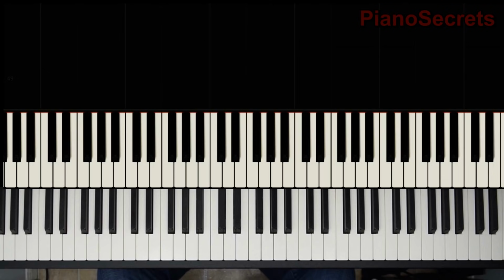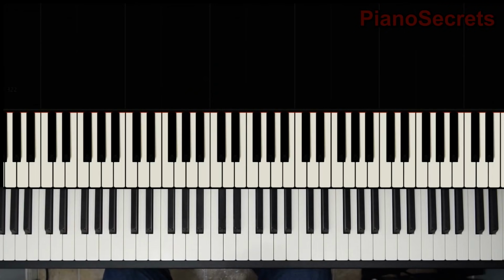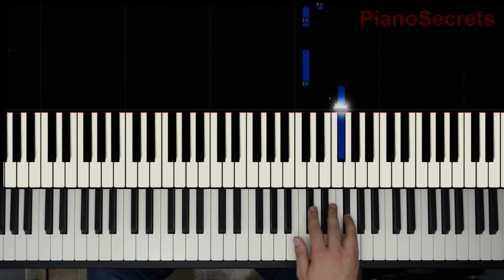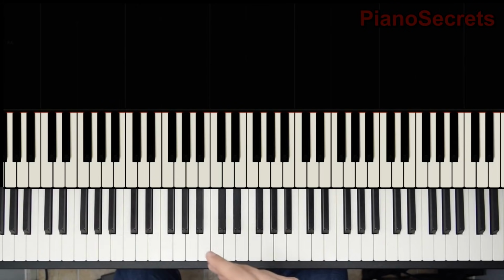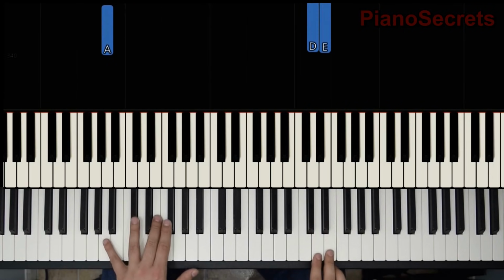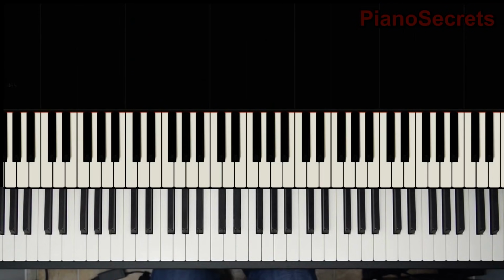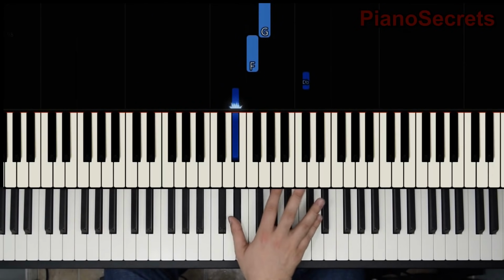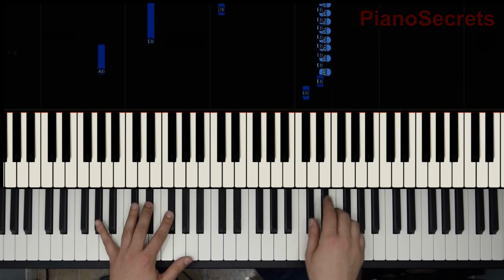Chopin Nocturne C Sharp minor No 20 Piano Tutorial - How to Play Piano Lesson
Step by step FULL piano tutorial lesson on how to play Frederic Chopin Nocturne No 20 in C sharp minor Op posth. (Complete Guide - All Parts Free Practice Piano Tutorial).

LESSON GUIDE

PART 1
00:00 - Intro | Play Through
00:43 - Bars 1-4 Explained | Two Handed Chords
04:35 - Bars 1-4 | Play Through

PART 2
05:20 - Bars 5-6 | RH-LH Alone | Together | Counting
08:50 - Bars 7-8 | LH Pattern  | RH Melody | Together
10:14 - Bars 5-8 | Play Through
10:38 - Bars 9-12 | RH-LH Alone | Together
13:46 - Bars 13-14 | Ornament | Repeat
14:29 - Bars 15-16 | Poly-Rhythm | Coordinating 3 vs 2 | 5 vs 2
16:49 - Bars 17-20 | Trill | Rotation | Accenting | Together
19:50 - Bars 5-20 | Play Through

PART 3
21:16 - Bars 21-22 | RH-LH Alone | Together | 3 vs 2
25:19 - Bars 23-24 | RH-LH Alone | Together | Voicing | Phrasing
28:06 - Bars 21-24 | Play Through
28:27 - Bars 25 -28 | Change of Key | RH-LH Alone | Together | 3 vs 2
33:15 - Bars 21-32 | Play Through
34:07 - Bars 29-32 | Trill | Rotation | 3 vs 2 | RH-LH Alone | Together

PART 4
37:18 - Bars 33-43 | Play Through Part 4 | Explained
38:12 - Bars 33-43 | Gaining Speed | Rotation | Down-Up Movements
40:18 - Bars 44-45 | RH-LH Explained

PART 5
41:05 - Bars 46-51 | Repeat | Variations | RH-LH
42:44 - Bar 52 | Poly-Rhythm Solved | 3 vs 2 | 5 vs 2
43:28 - Bars 53-56 | RH-LH Alone | Together
45:12 - Bars 57-64 | Poly-Rhythms | 18 vs 4 | 35 vs 4 | 11 vs 4 | 13 vs 4
47:10 - FAST RUN | Practice Tips to Gain Speed

In this video you will be able to understand how to practice to improve your speed and accuracy while being as musical as possible. I will explain in detail melodies and chords slowly, section by section and part by part separately. How to play and perform Nocturne C Sharp minor No 20.  Enjoy!

THIS VIDEO IS ABOUT Chopin Nocturne C Sharp minor No 20 Piano Tutorial - How to Play Piano Lesson